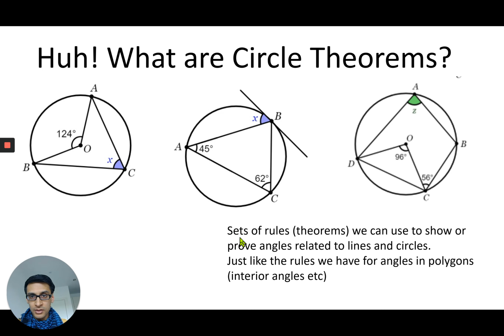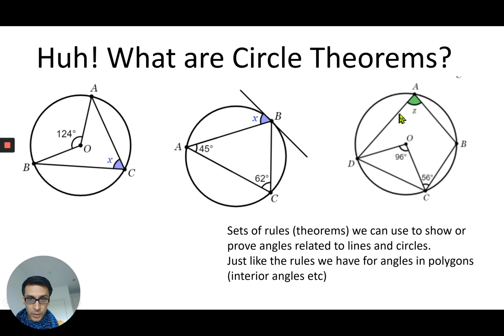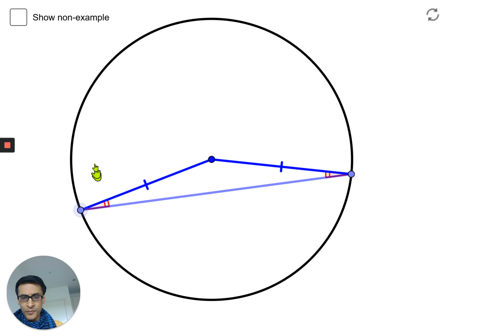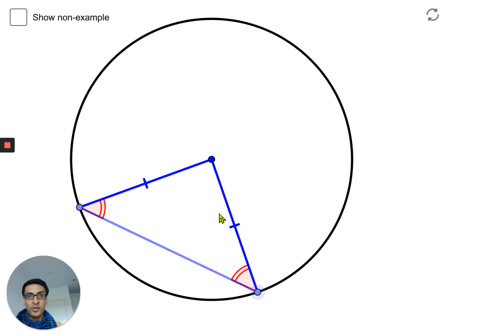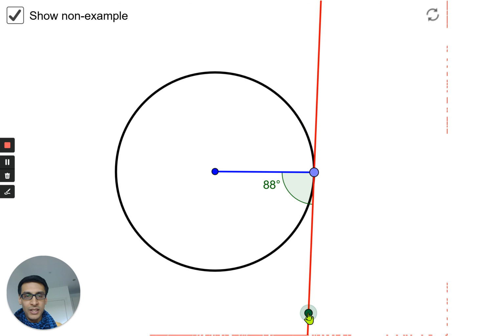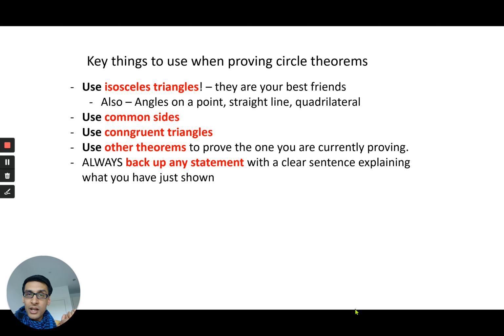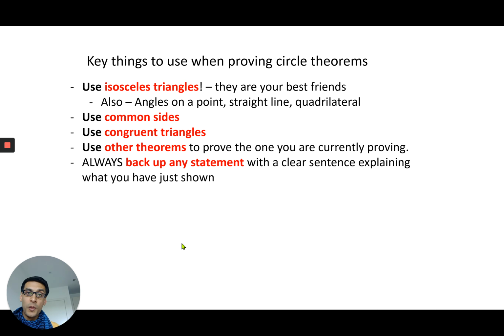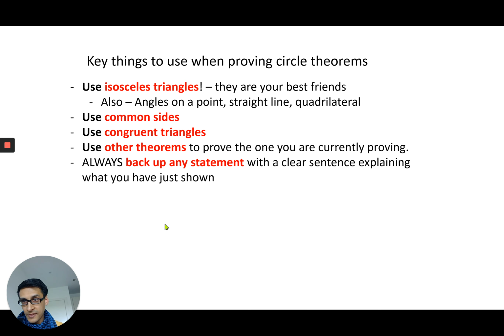CT03 Two Circle Properties not theorems